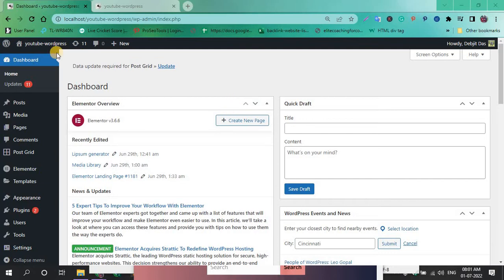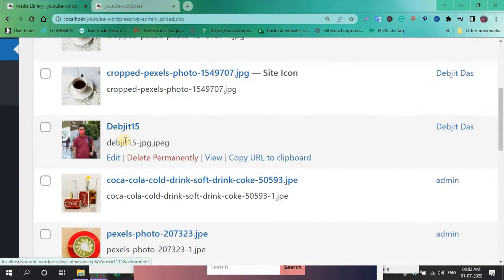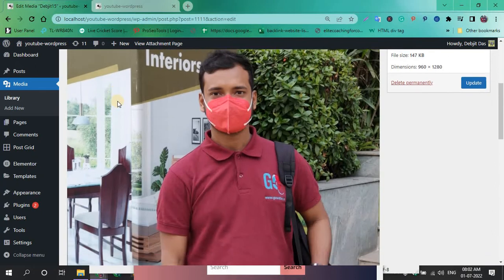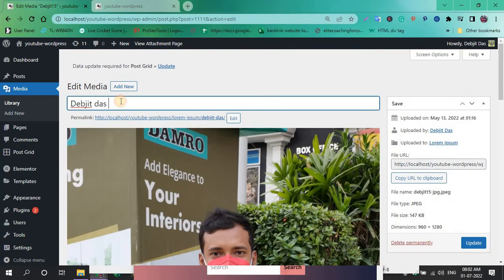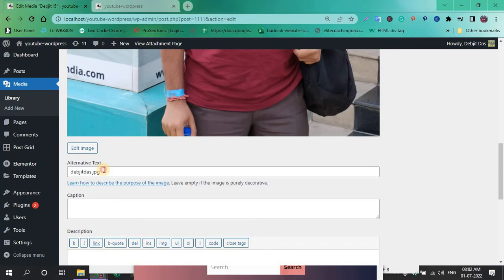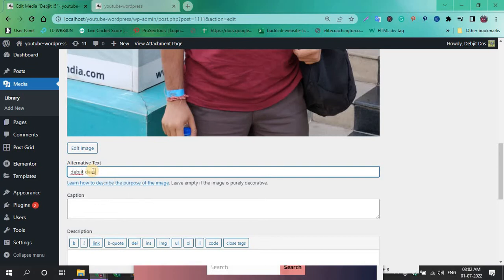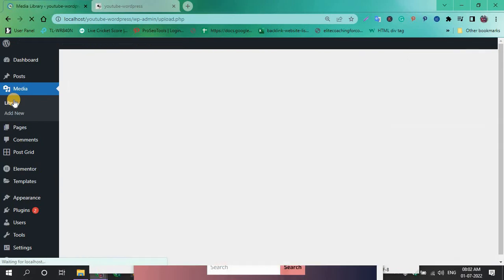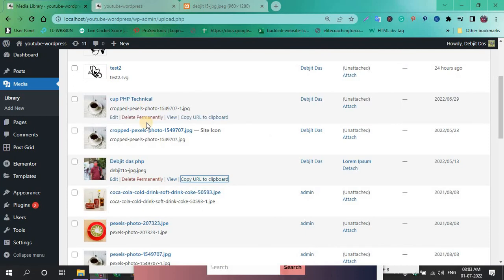change the media library name without plugin in WordPress || how to rename media file in wordpress